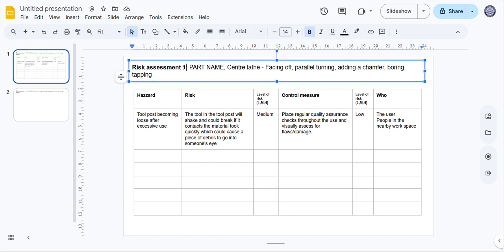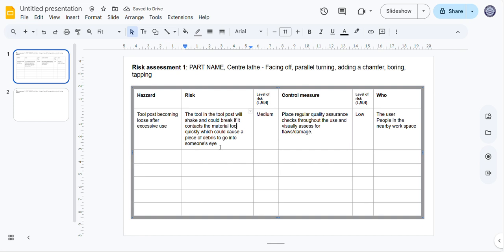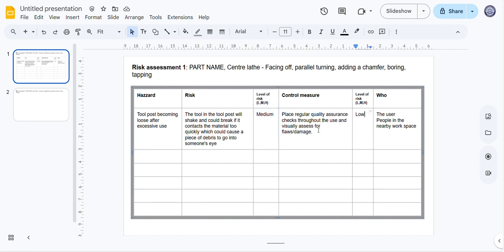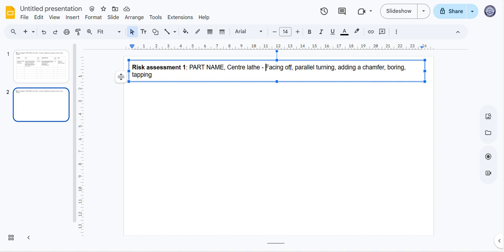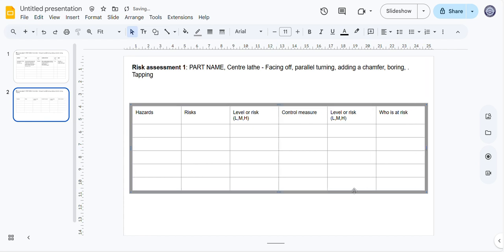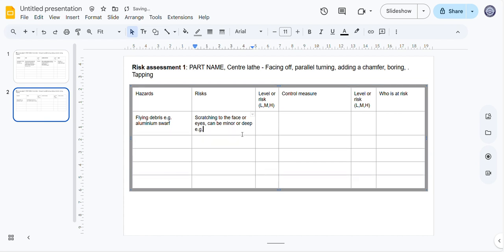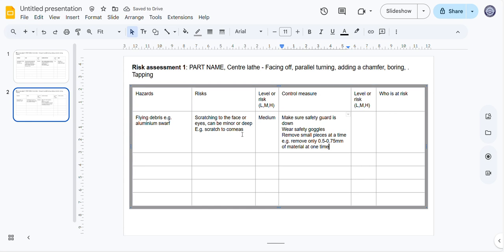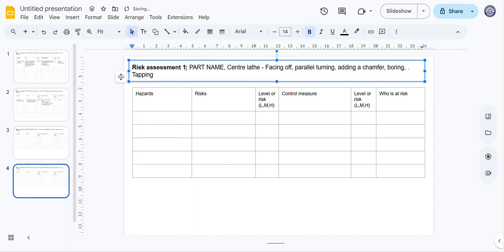Creating a risk assessment in Google Slides